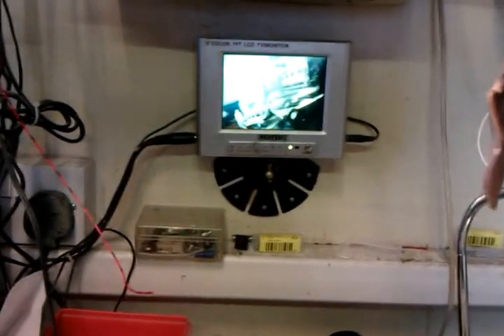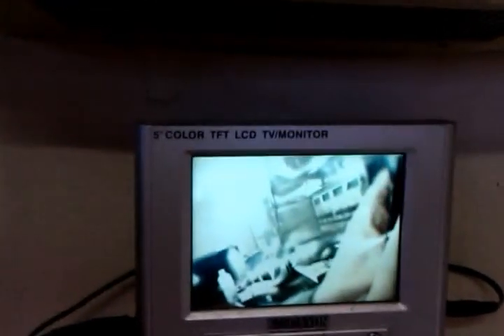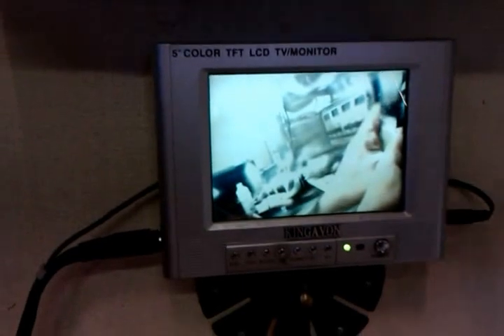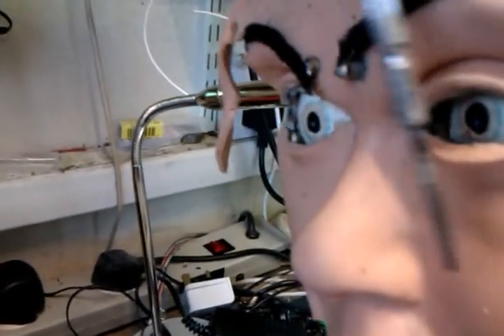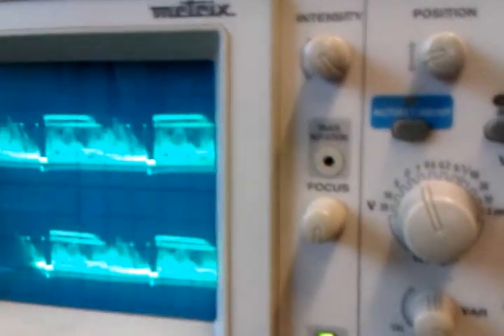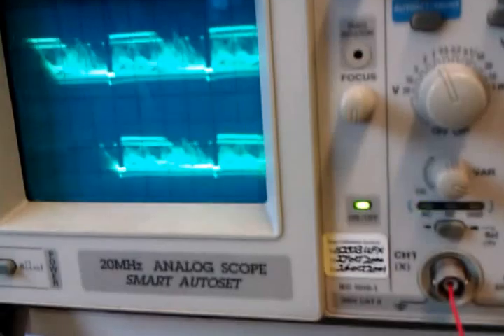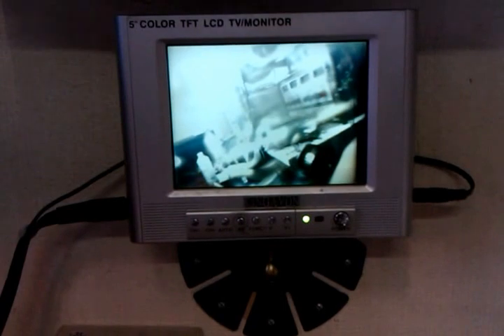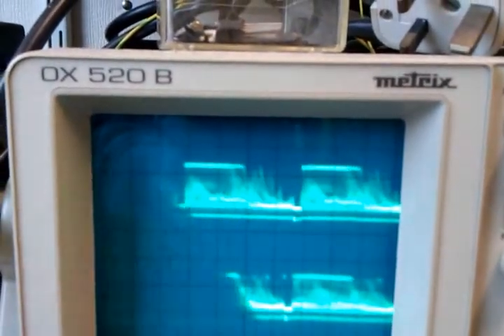3D IMAGING USING A HUMANOID ROBOT HEAD - STAGE1-GENLOCK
This video documents how to synchronise two standard ccd camera images in order to provide the first stage of 3D imaging in a Humanoid Robot Head.